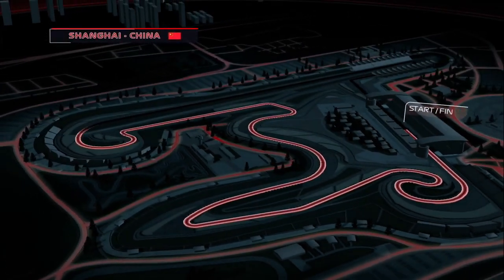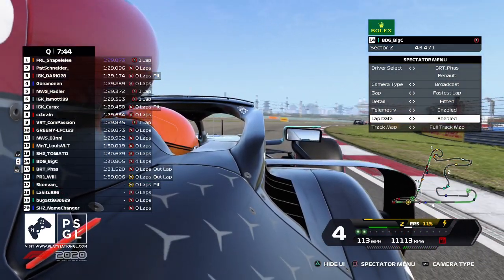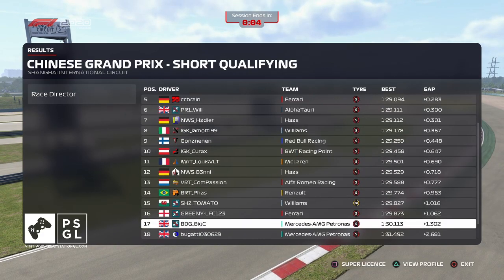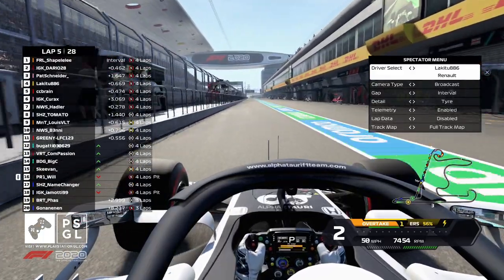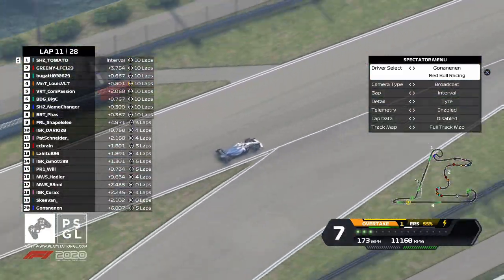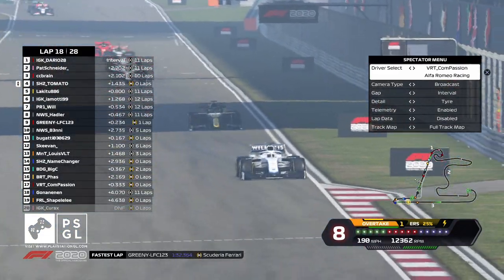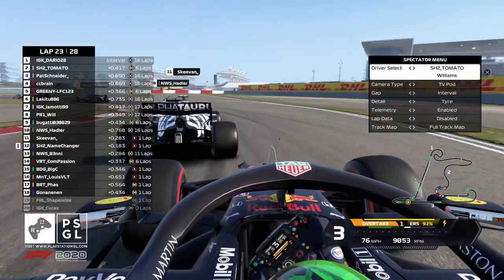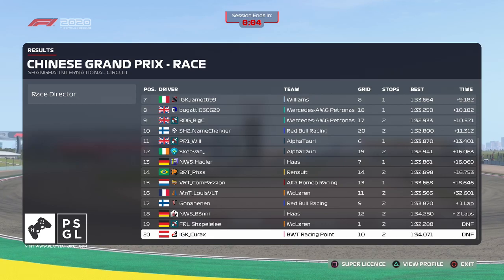PSGL F2 S26 Commentary | Round 10 | China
Welcome to another video on my channel. I hope you enjoy the content I create. This is my commentary for PSGL F2 Round 10 for Season 26. This is the Chinese GP.  I was joined in the commentary box by v8field.

If you like my content, don't forget to turn notifications on, so you know when to see a video from me next.